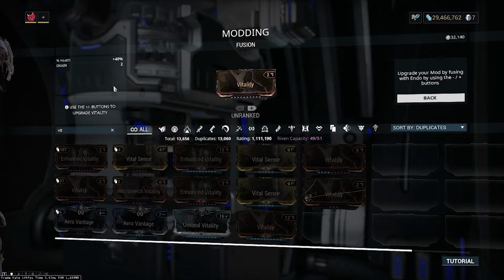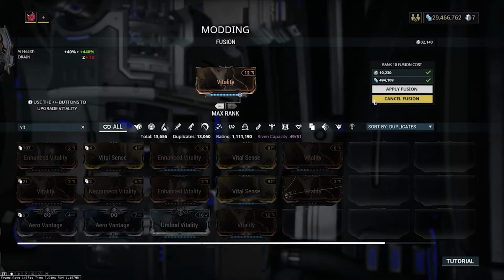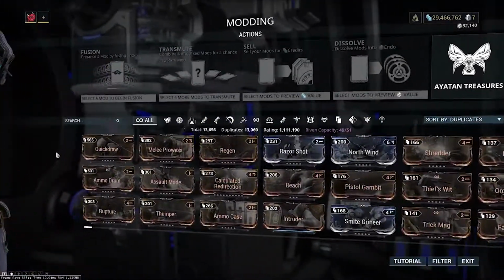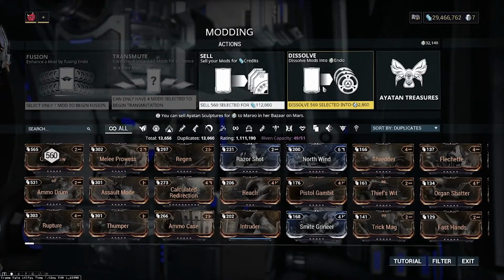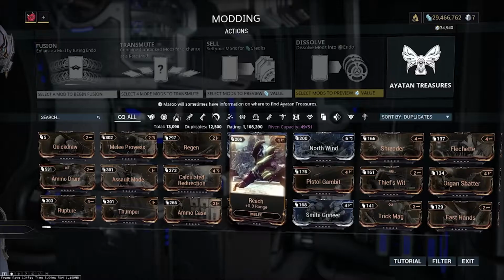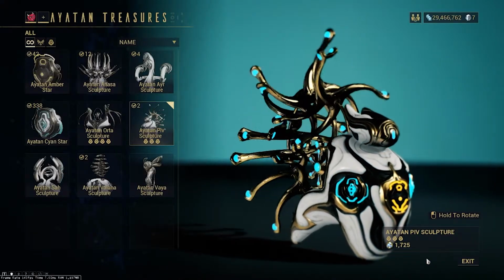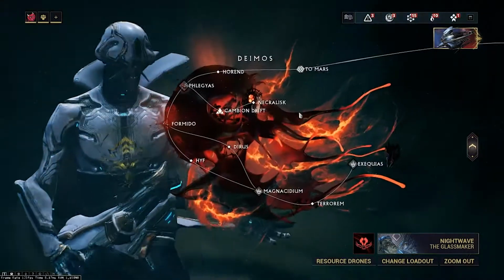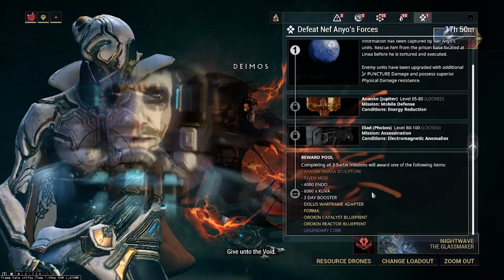Precious Endo: and where to find it.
The basics of what you need know about Endo in Warframe! And well where to find it!

0:00 Intro
0:34 What can you do with Endo?
1:17 How do you get endo.
2:08 Dissolving mods for endo
2:54 Ayatan Treasures.
3:50 Sortie
4.19 Summary and Outro